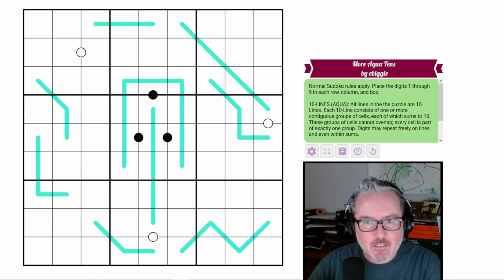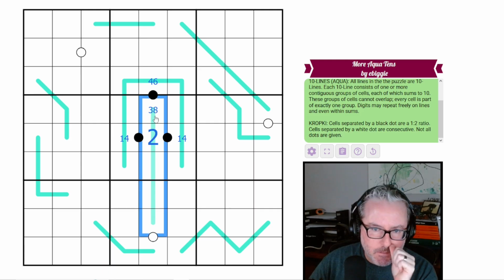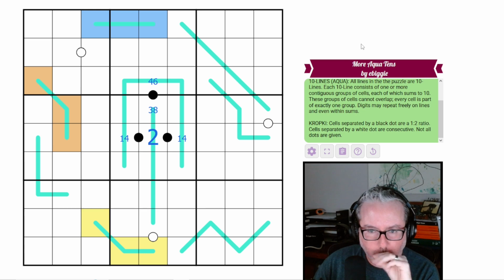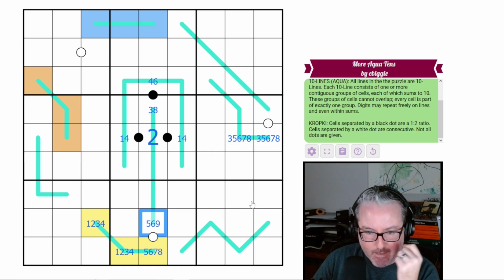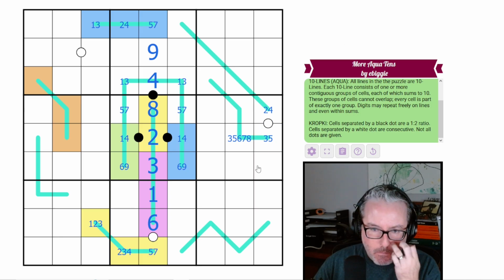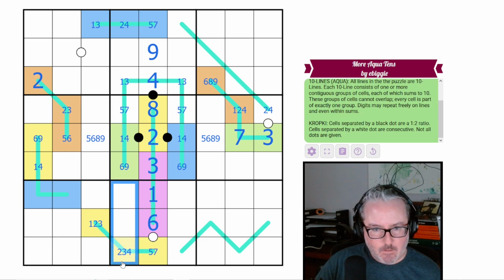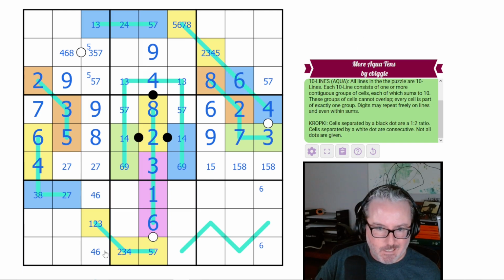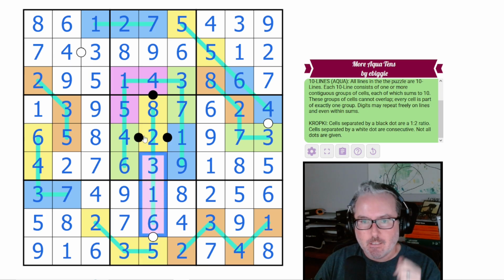Diving into Some more 10 Lines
Logic Lemur solves 'More Aqua Tens' by ebiggie
A sudoku with 10-Lines and Kropki.

Rules:

-Normal sudoku rules apply. place the digits 1 through 9 in each row, column and box.
-10-Lines (Aqua): All lines in the puzzle are 10-Lines. Each 10-Line consists of one or more contiguous groups of cells, each of which sums to 10. These groups of cells cannot overlap; every cell is part of exactly one group. Digits may repeat freely on lines and even within sums.
-Kropki: Cells separated by a black dot are in a 1:2 ratio. Cells separated by a white dot are consecutive. Not all dots are given.

Video Contents:
00:00 Intro and Rules
02:32 Sudoku Solve
01:02:27 Outro